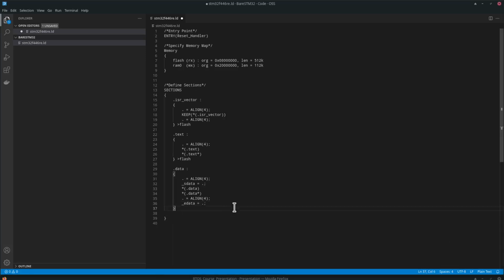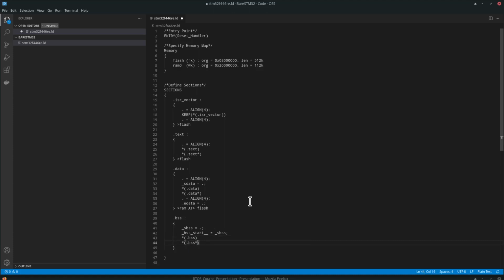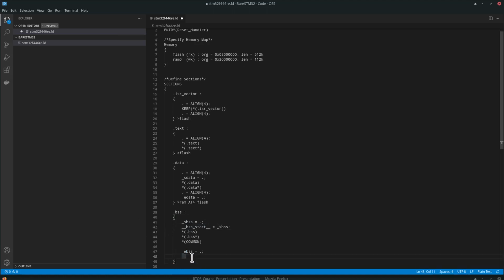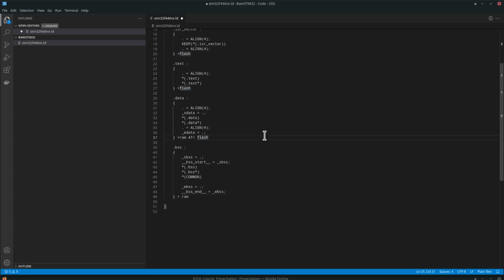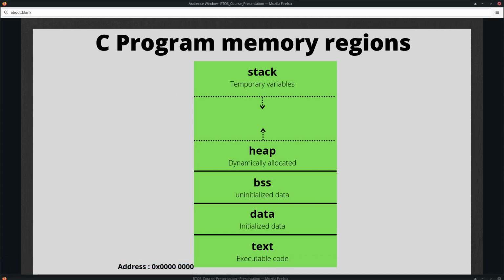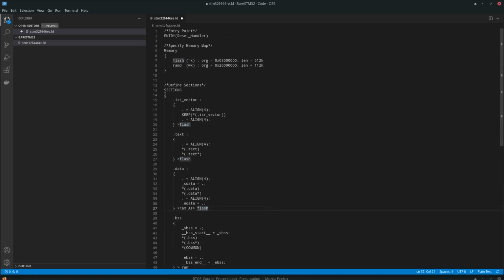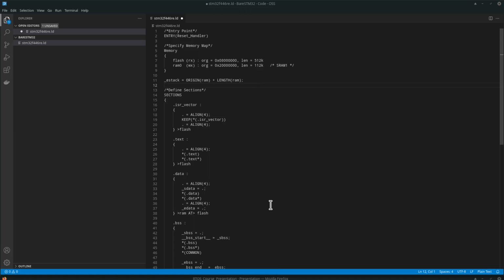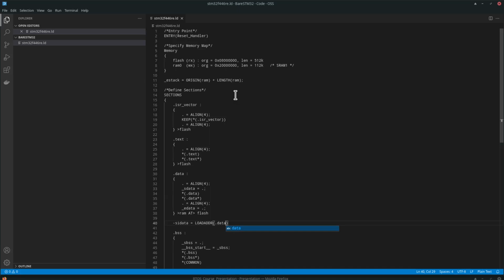9. Linker Script Sections command continued